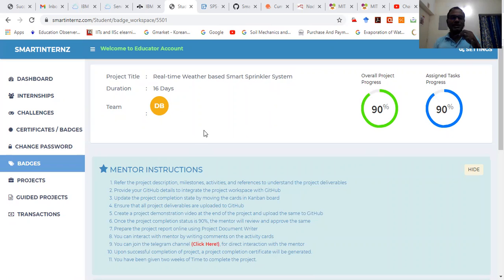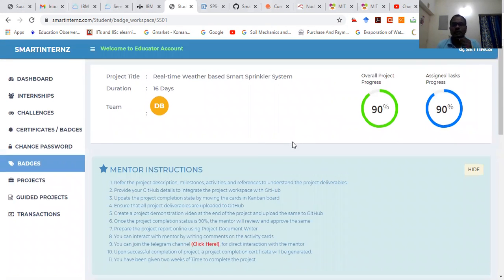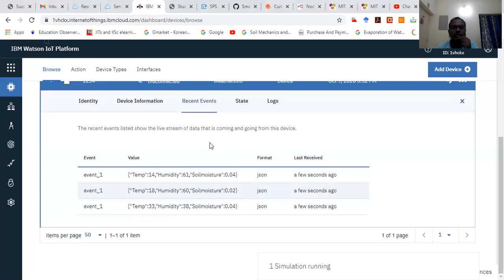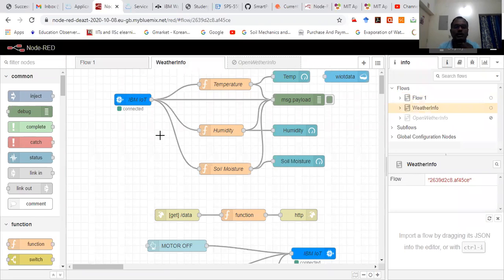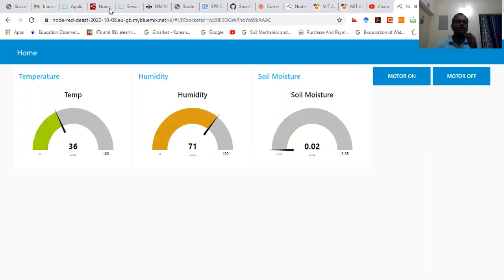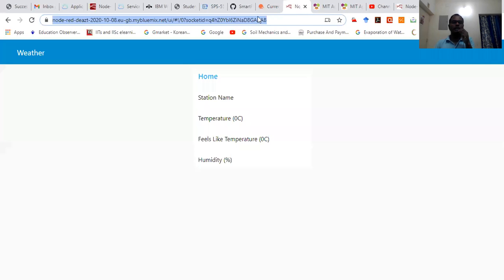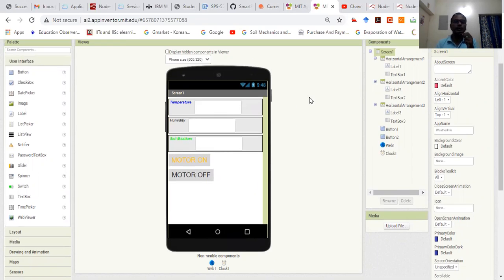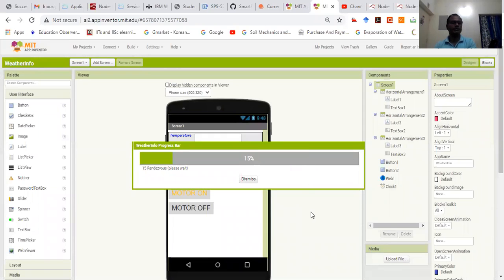Video Recording IBM